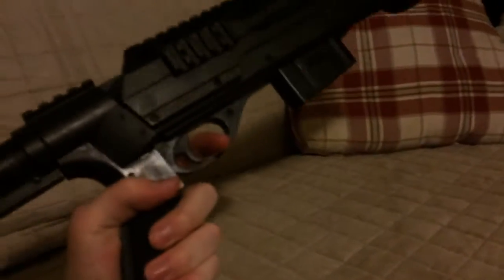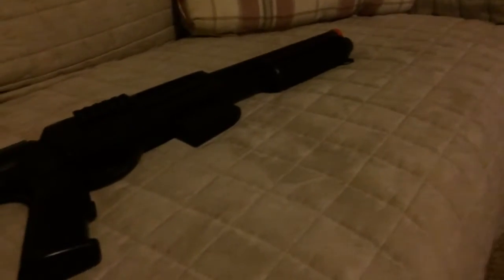Remington TAC1 review (airsoft)